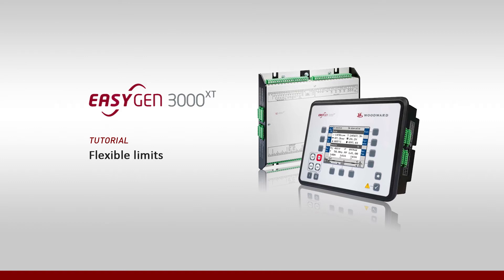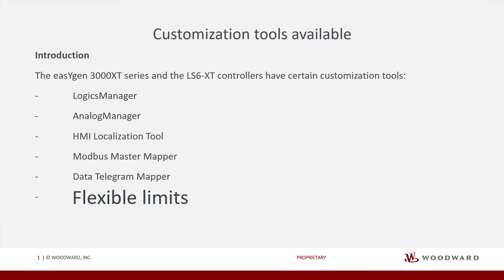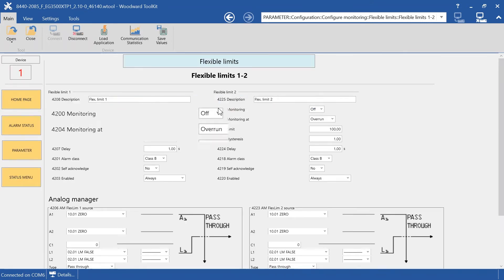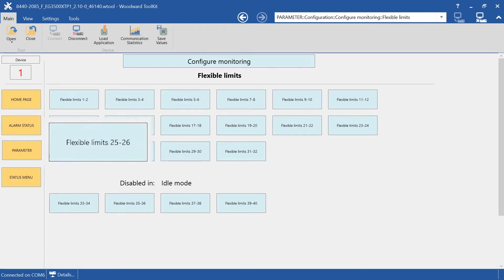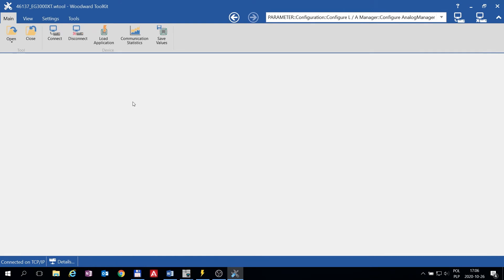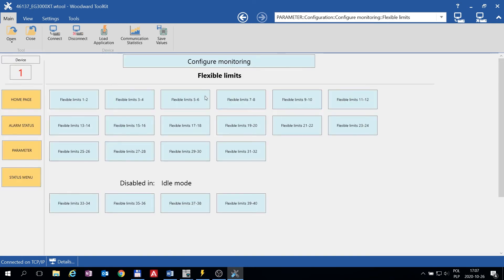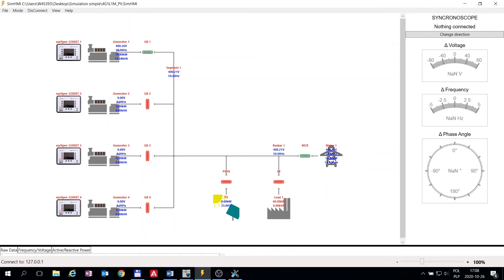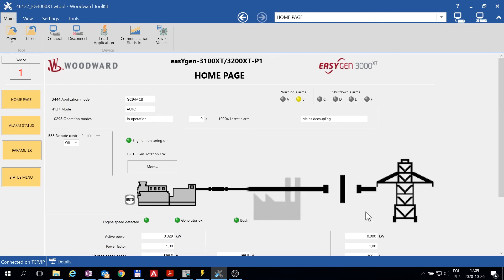Woodward easygen-3000XT training Part 4: Flexible limits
This tutorial will walk you through the flexible limit options when configuring the easYgen3000XT for your application.  To access the subtitle click on the closed caption icon. Next, click on setting and choose your language.